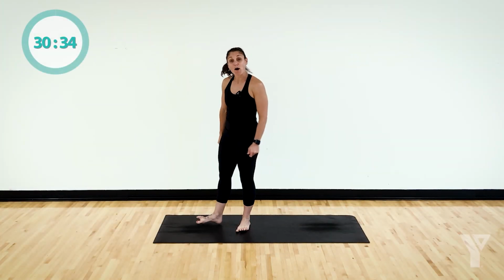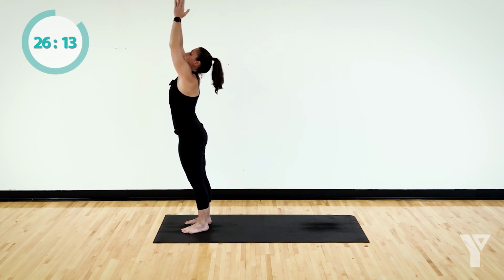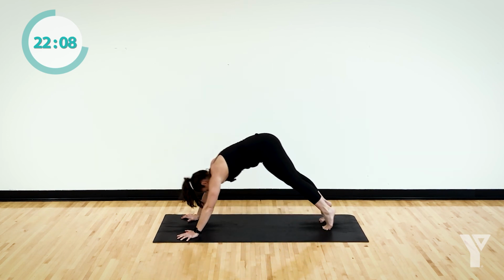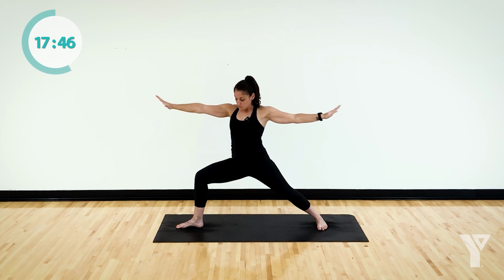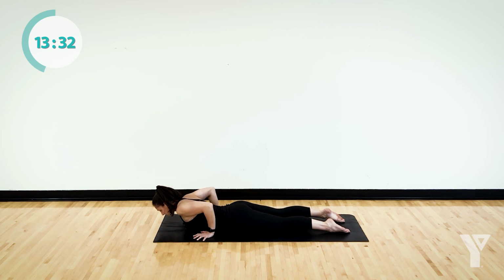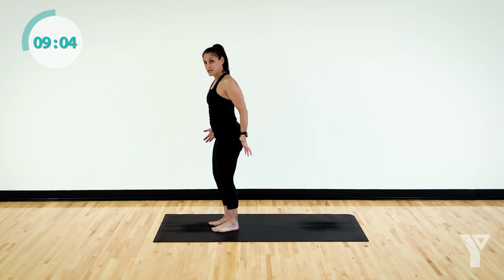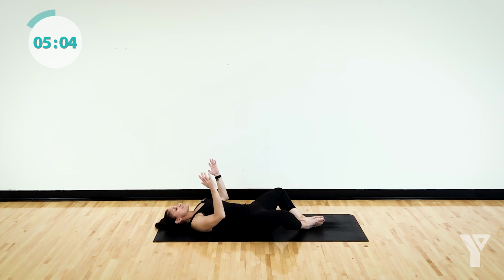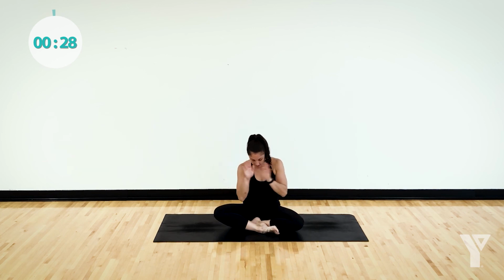30 Minute Beginner Friendly Yoga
In this 30 minute class, Gemma has you flow through sun salutations and then offers some balance, core, and flexibility work to complete the session. A mat or comfortable, non-slip surface is recommended to participate in this class.

For more YMCA at Home content: YMCA Member All Access is your new online YMCA experience with virtual programs and services available to YMCA members!